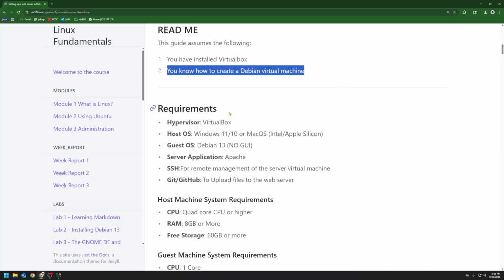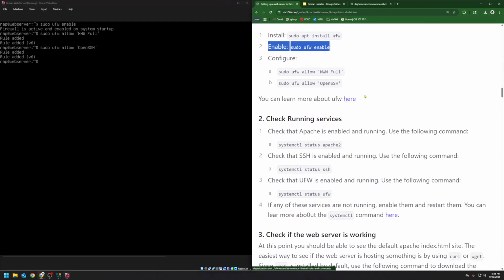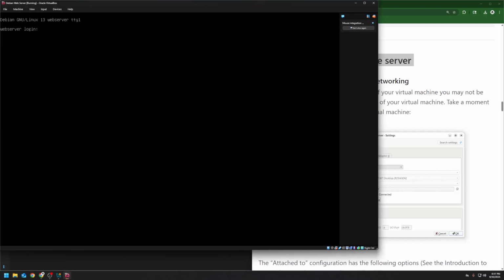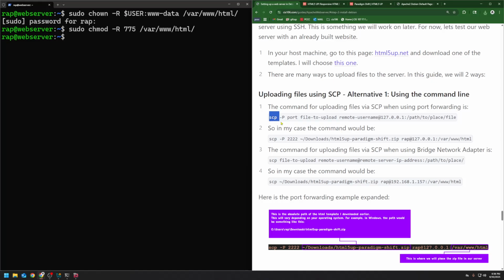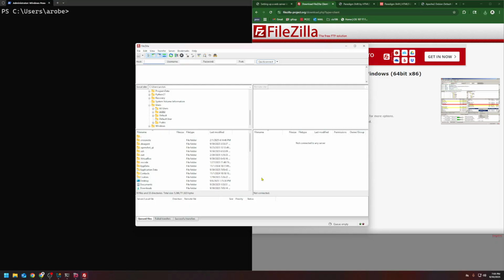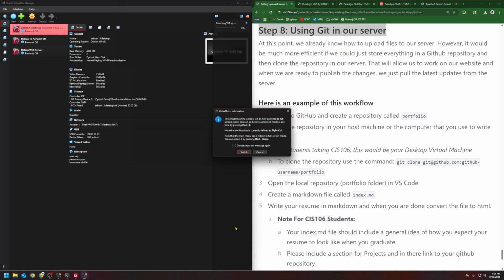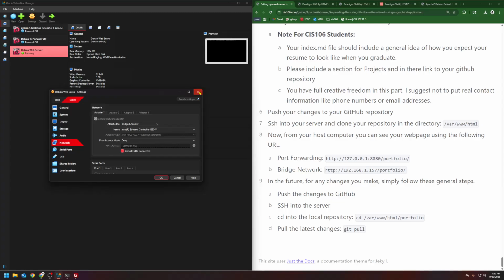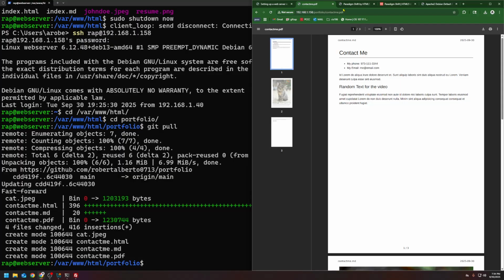Setting up a Web Server in Debian 13 Using VirtualBox 7.2 (Windows 11 Host)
Timestamps
02-01 - Step 1 Creating the Virtual Machine
04:02 - Step 2 Debian Installation
07:34 - Step 3 Updating the system
08:30 - Step 4 Server configuration
13:23 - Step 5 Remote Access to the Server
13:47 - Bridge Network Adapter Configuration
17:01 - NAT with Port forwarding configuration
20:05 - Step 6 Managing the server with SSH
21:41 SSH with NAT Port Forwarding
23:16 SSH with Bridge Network Adapter
24:47 Step 7: Adding content to the server
27:30 Uploading files with SCP
34:43 Uploading files with Filezila
45:04 Step 8 Using Git in our server